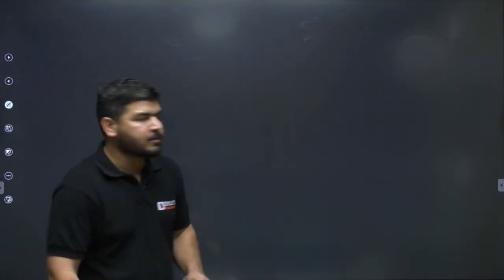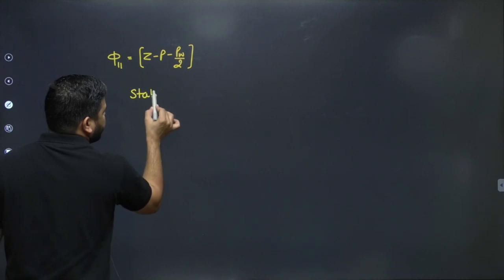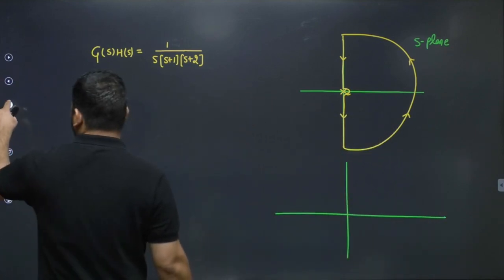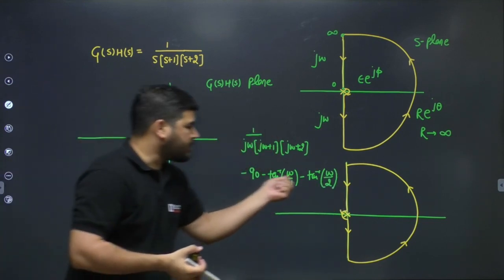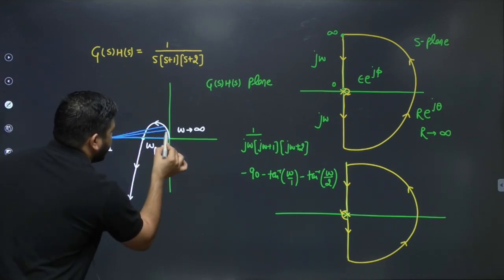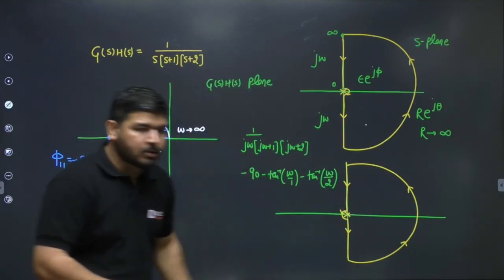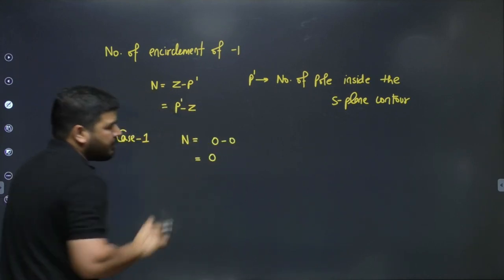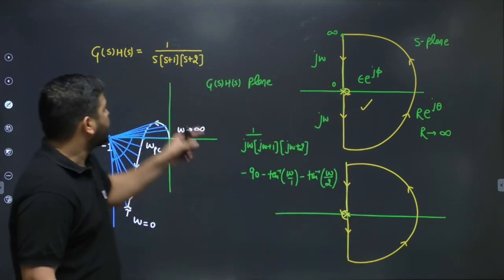NYQUIST PLOT Shortcut | Control System for GATE 2024 | Electronics and Communication | BYJU'S GATE